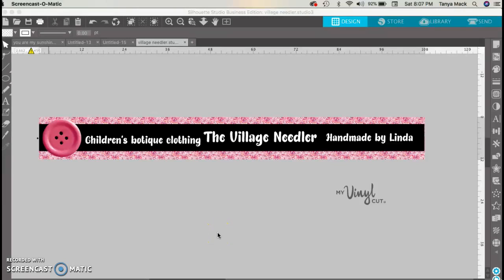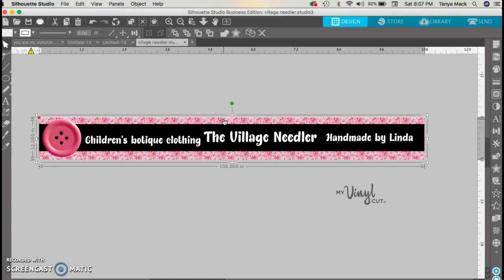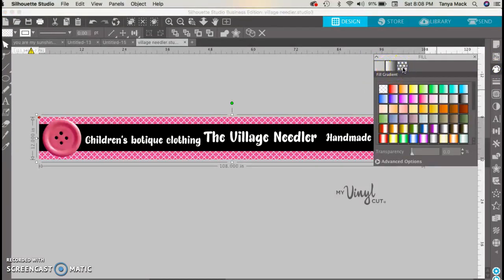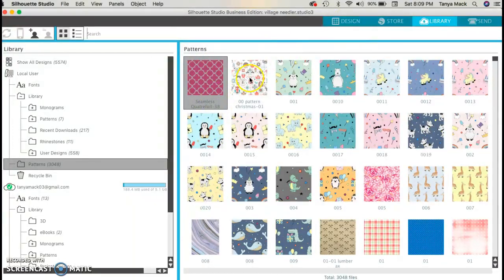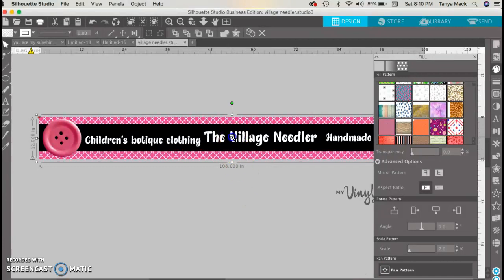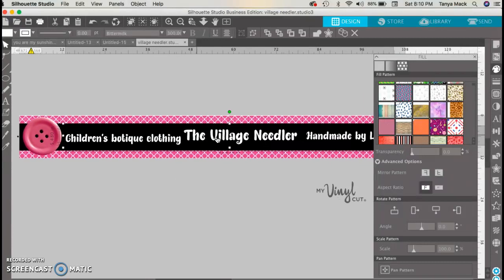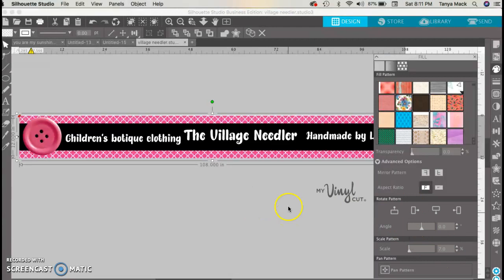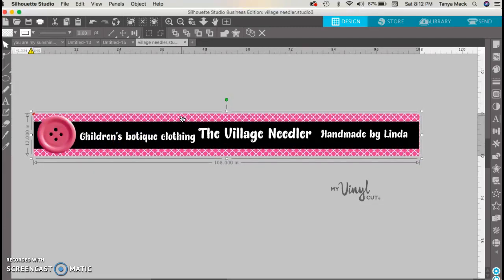Selecting and scaling patterns in Silhouette Studio Design